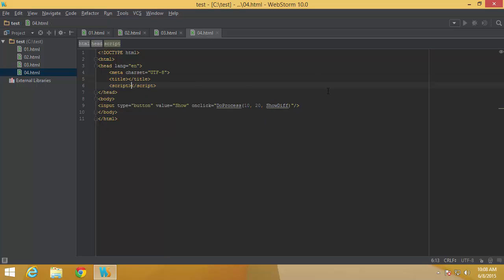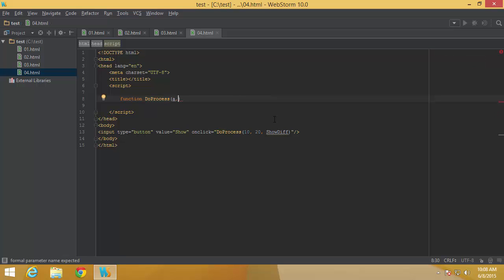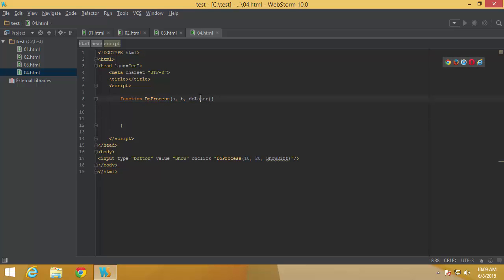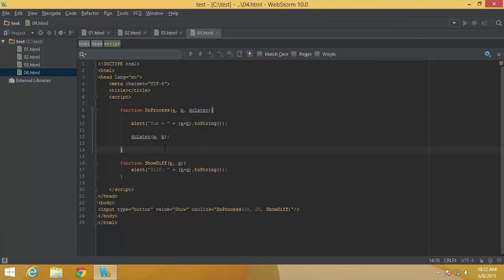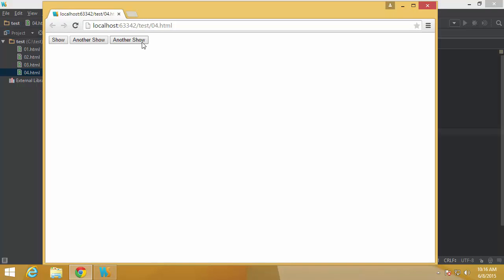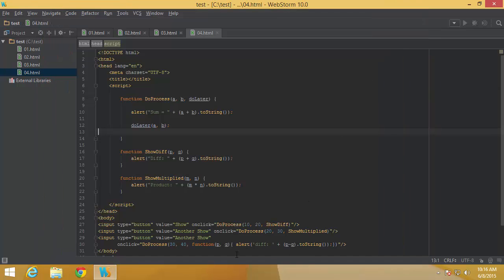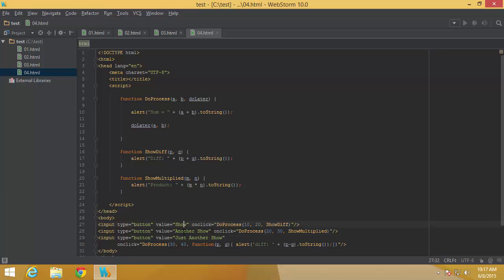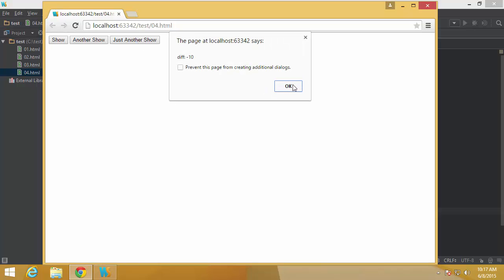Advanced JavaScript - Module 02 - Part 04 - Callback Functions demonstration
This video demonstrates the concept of "callback" functions in JavaScript